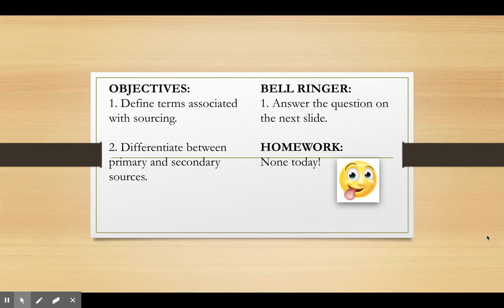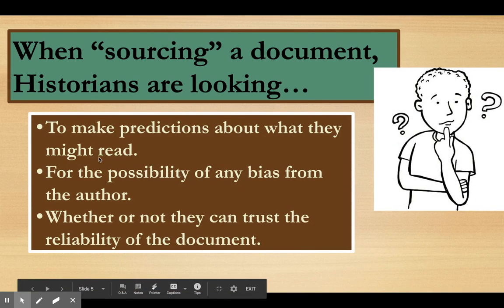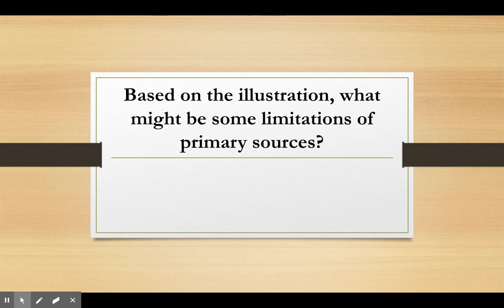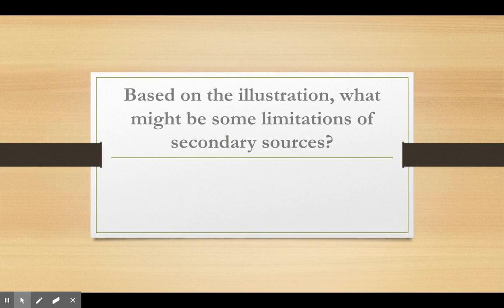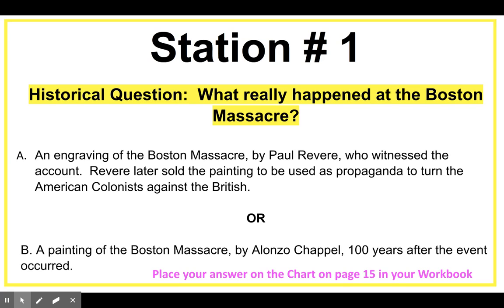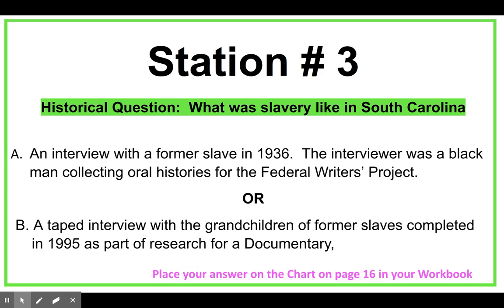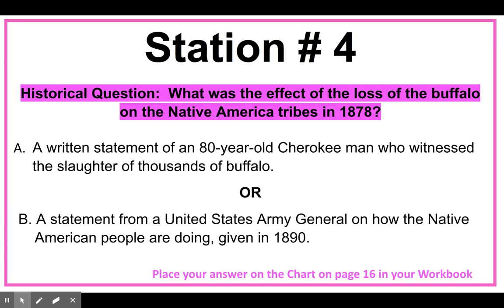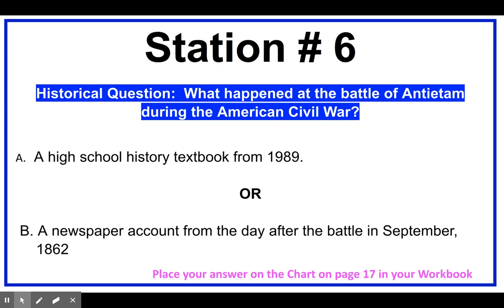Intro to Global - Sourcing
Goes along with pages 12-17 in Introductory Unit Workbook